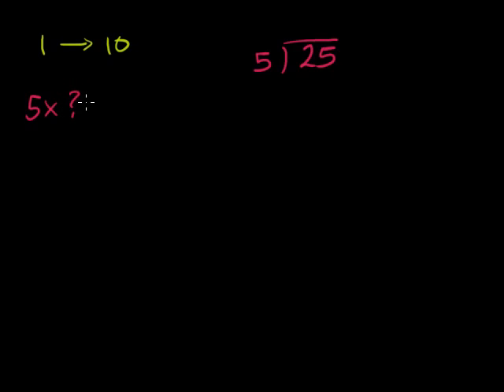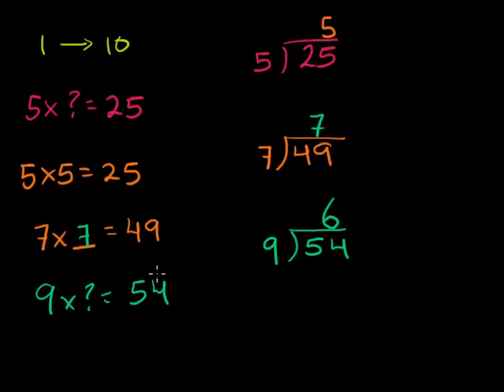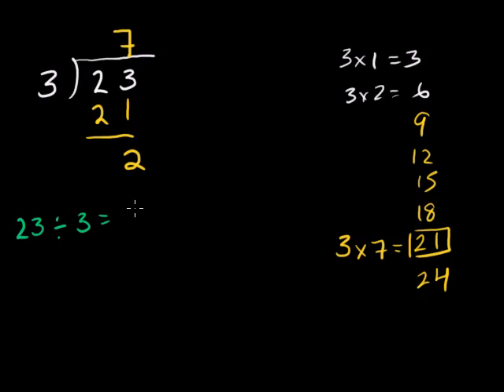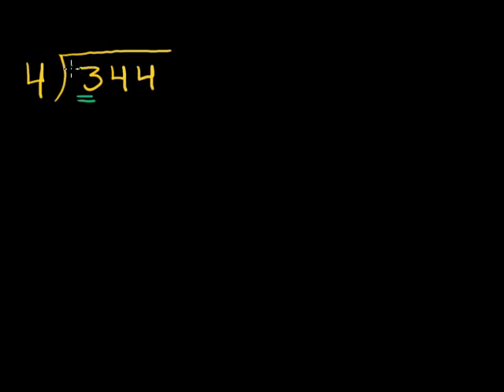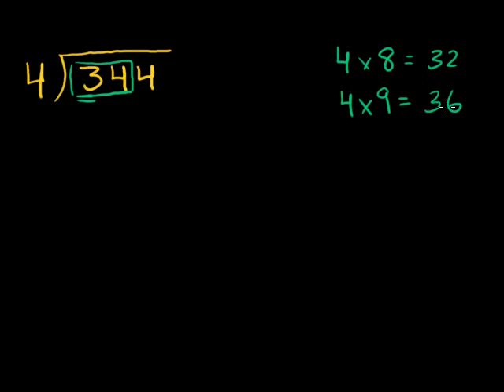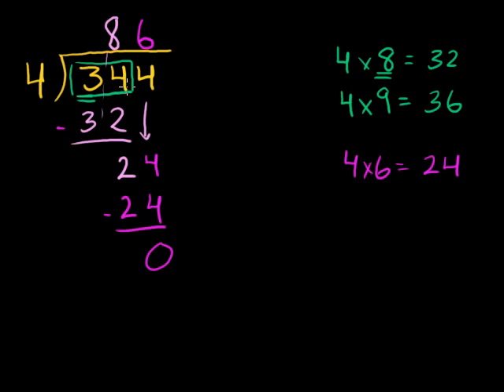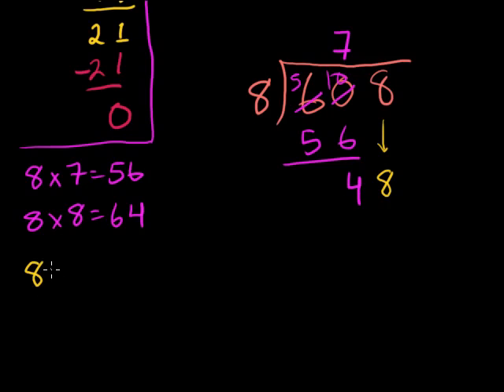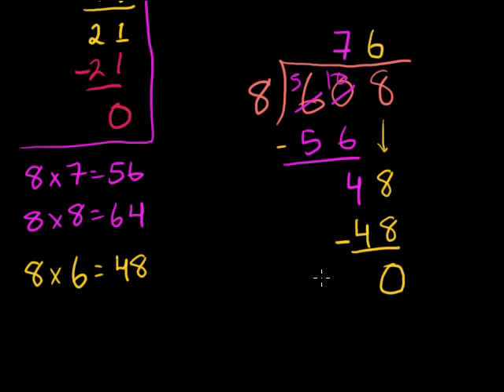025 Division 2.flv